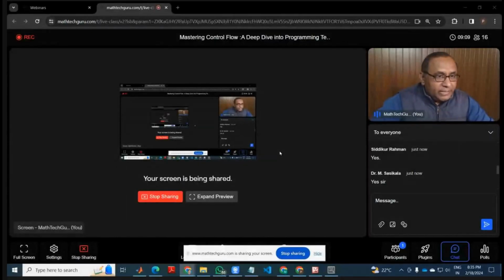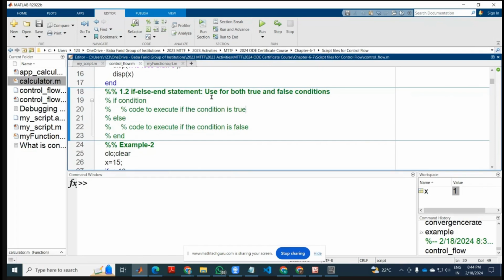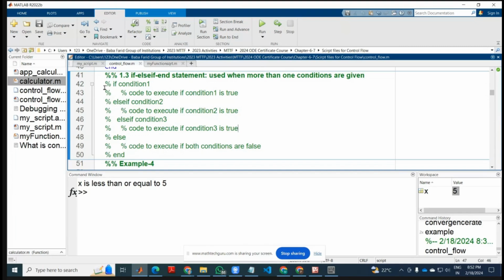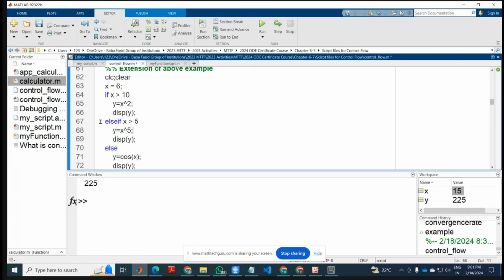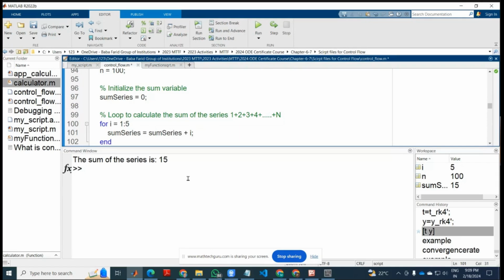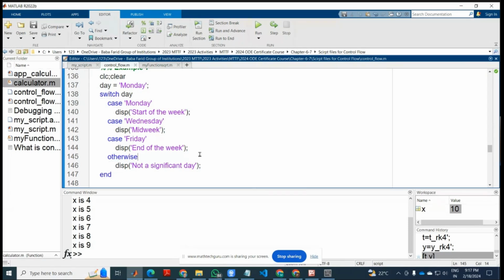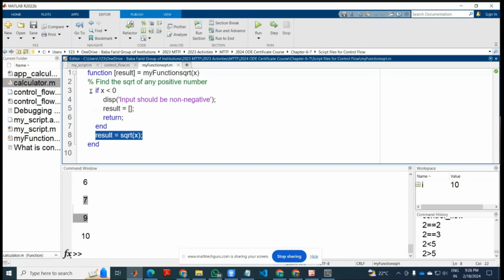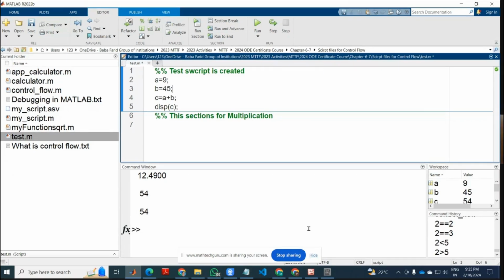Lecture- 13: Mastering Control Flow A Deep Dive into Programming Techniques with MATLAB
Title:  Mastering Control Flow  A Deep Dive into Programming Techniques with MATLAB